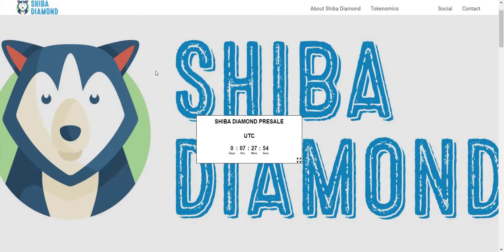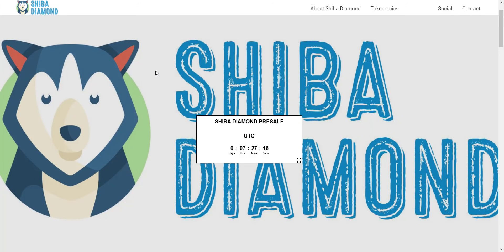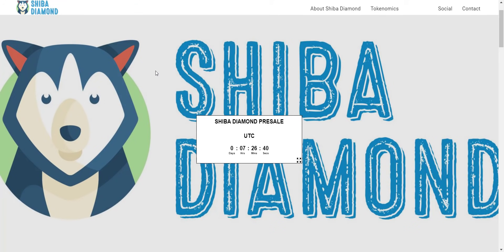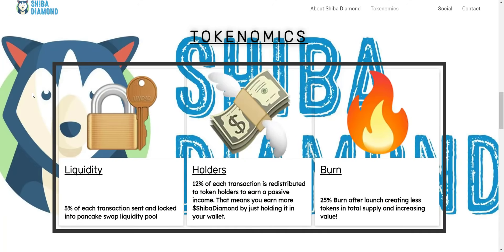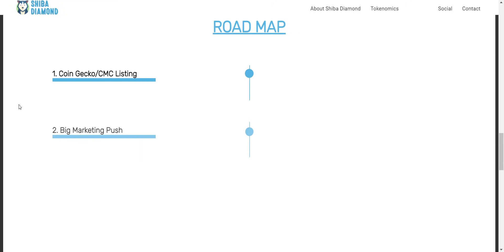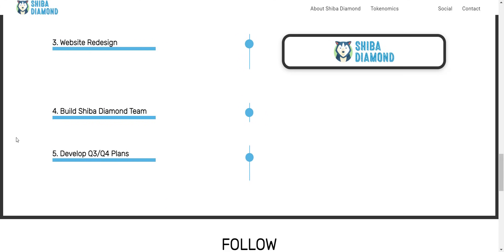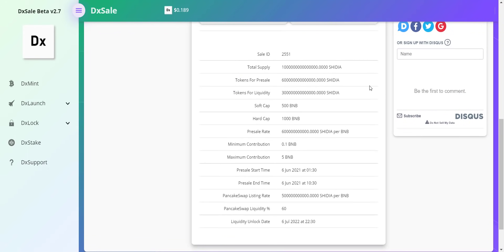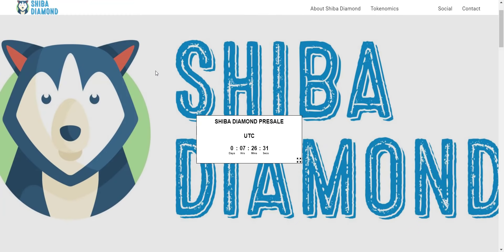SHIBA DIAMOND Project Review || New Token Launching Soon On BSC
Thanks.